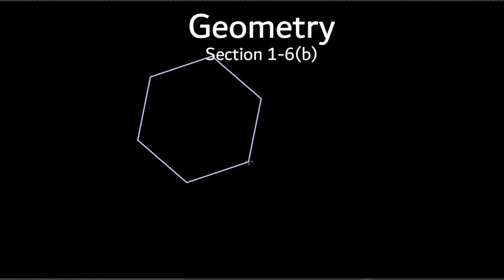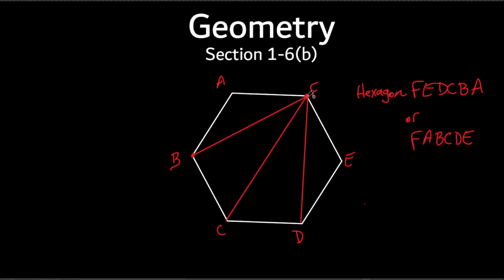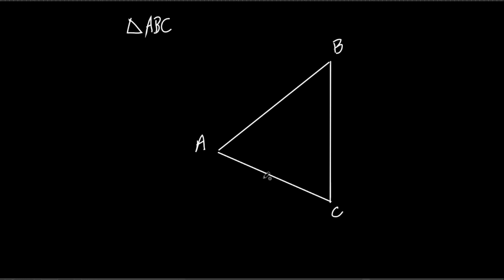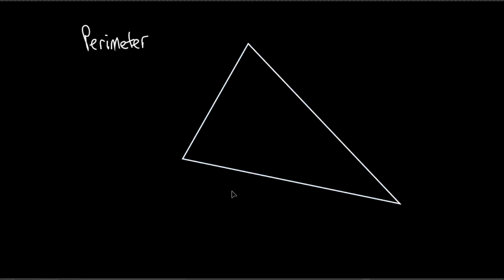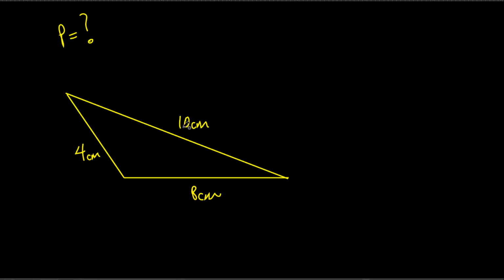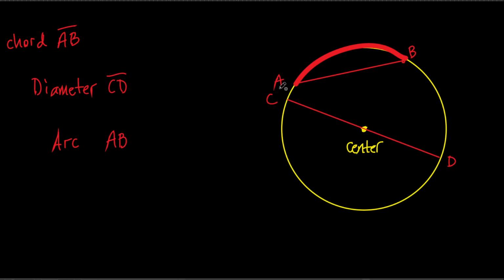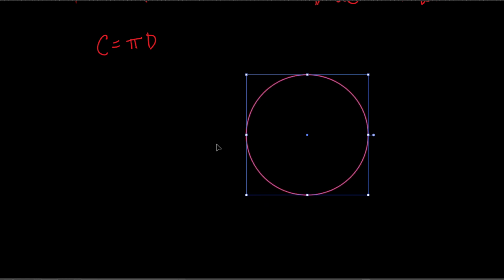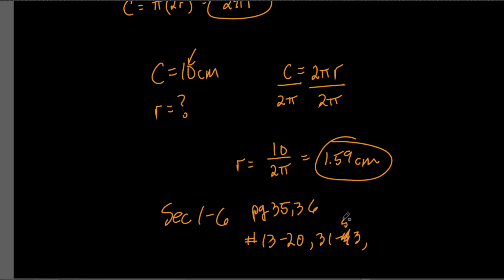Honors Geometry Section 1-6(b)